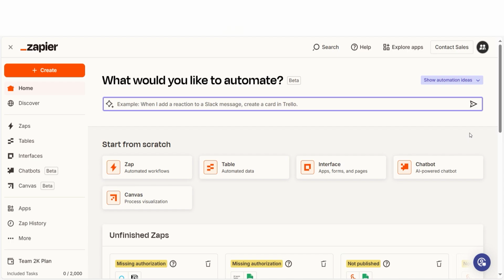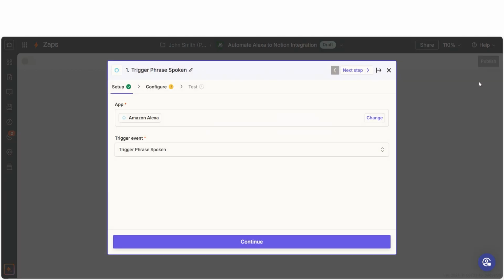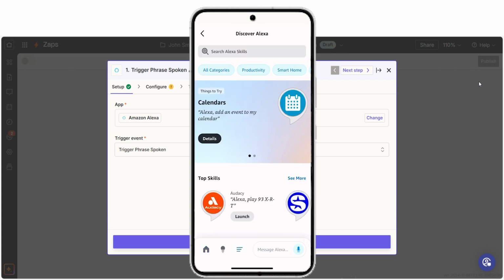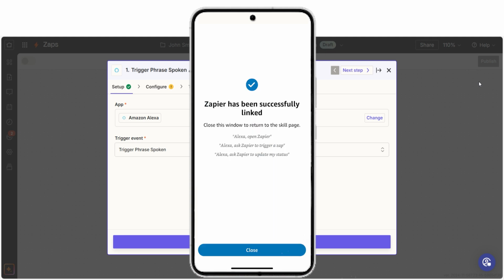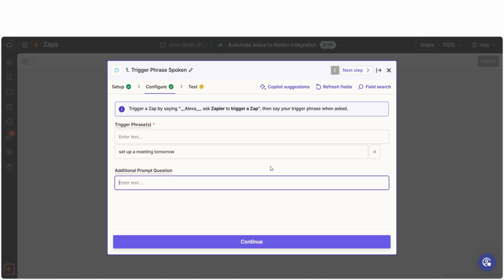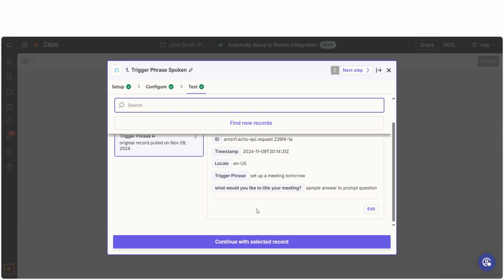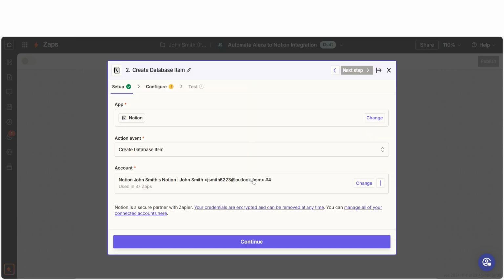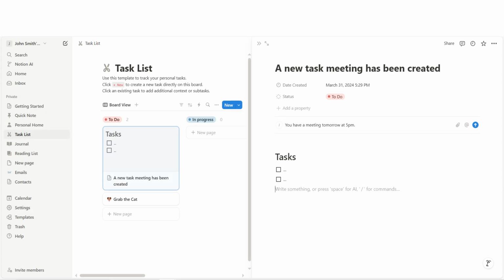Notion Automation with Alexa & Zapier! (Easy Integration Tutorial)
Notion Automation with Alexa & Zapier! (Easy Integration Tutorial) - Ever wished you could add tasks to your Notion database just by speaking? 🎙️ In this video, Taylor Bernstein shows you how to use Zapier to connect Amazon Alexa to your Notion account. Learn how to create a custom voice command, capture the data, and automatically add it to your Notion database. This is just one example of the incredible things you can achieve with Zapier!